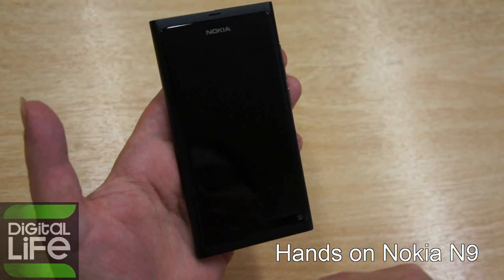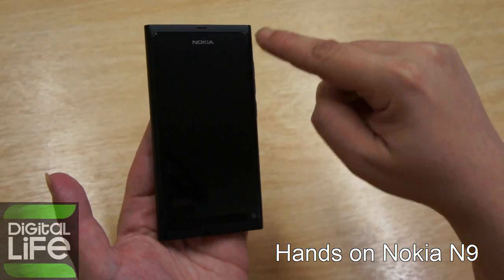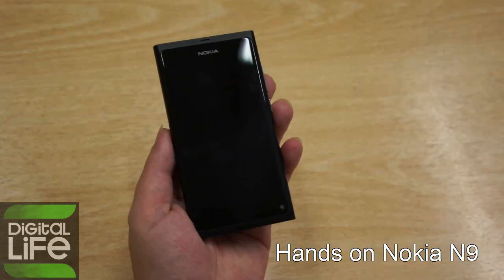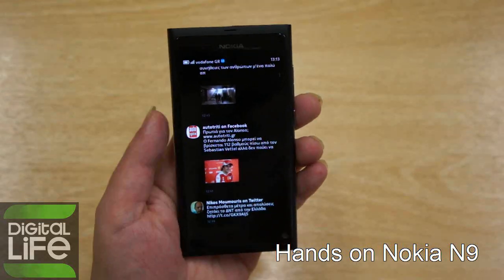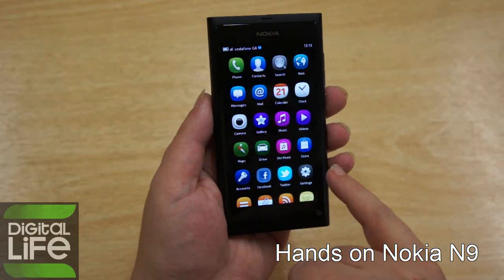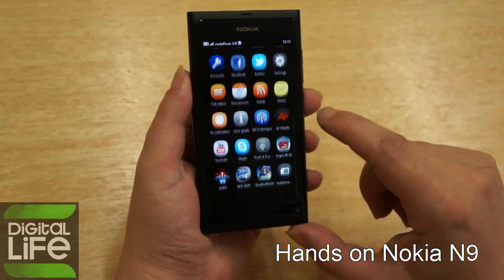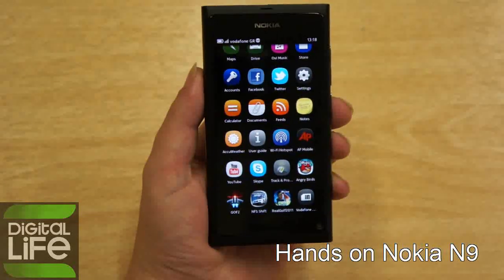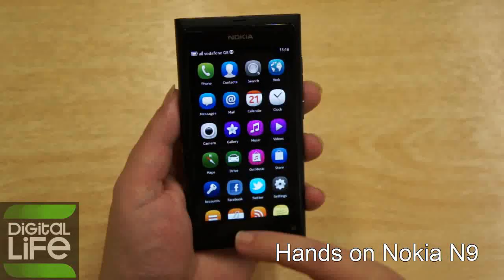Hands on Nokia N9